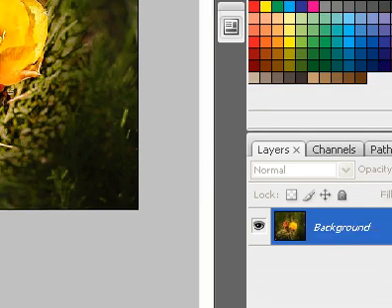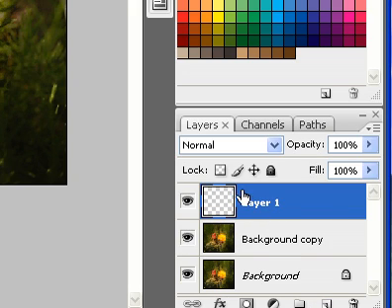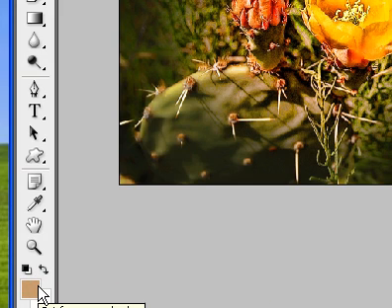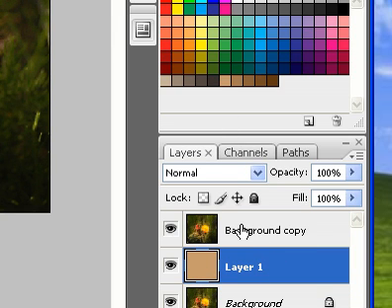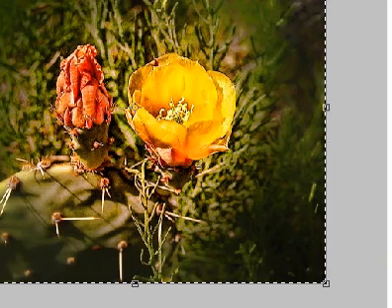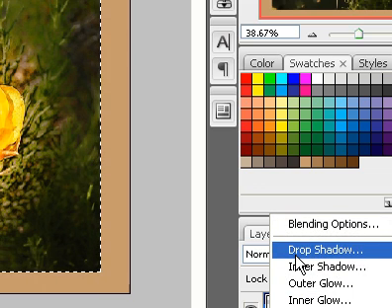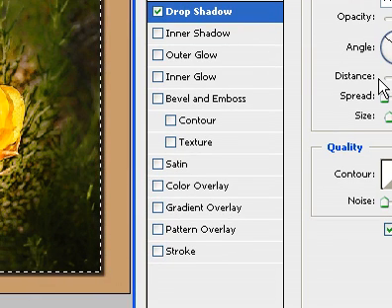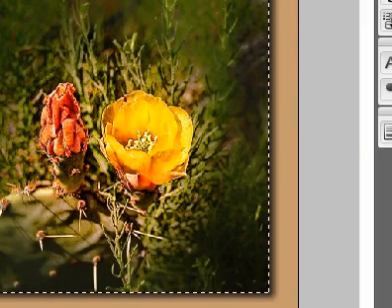Photoshop Drop Shadow Effect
Quick tutorial on how to add a drop shadow effect in PS CS3.